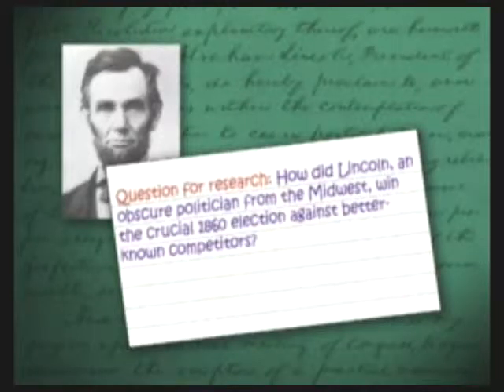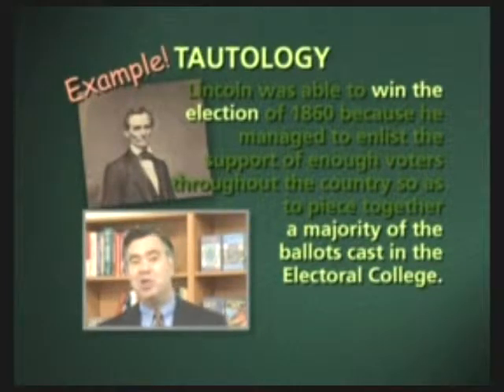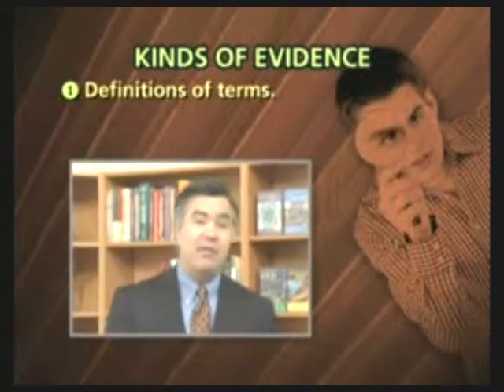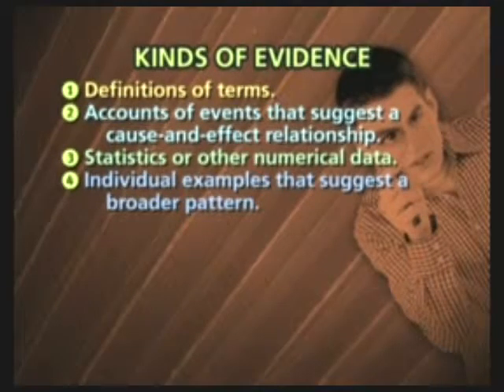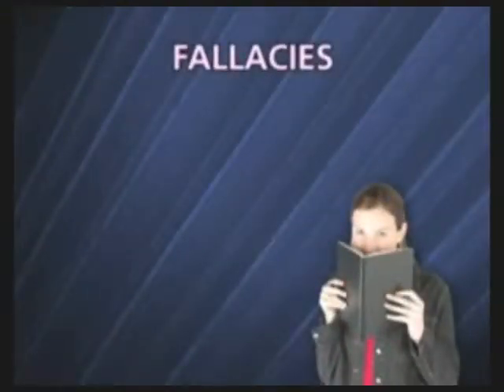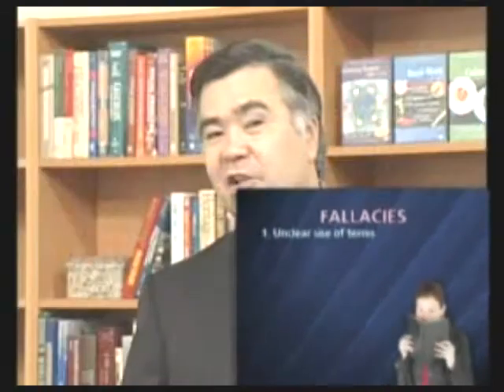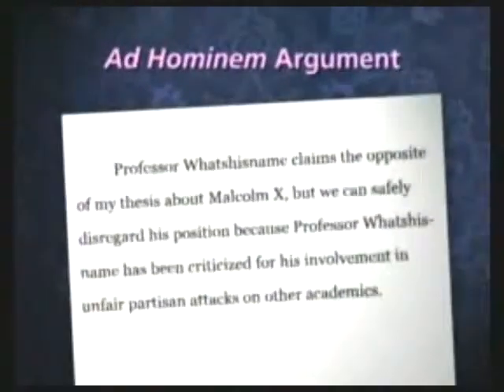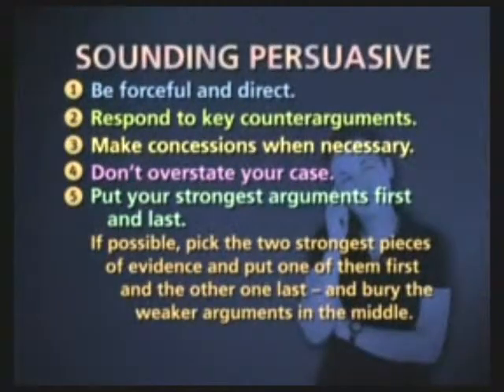Research 006 (Special Training: How to Be Persuasive)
Most research paper assignments require students to articulate a thesis and make a persuasive case in its defense. This exceptional program will teach you to develop logical arguments, support them with evidence, deal with opposing points of view, and avoid logical fallacies and other errors. Plus, you’ll learn other proven ways to make your writing more convincing and powerful!
For easier studying and maximum success, we recom¬mend that you view the program over a number of short sessions: don’t try to absorb too much at one time. Review the entire program, or specific sections, as many times as you find necessary in order to mas¬ter the material.
Perhaps most importantly: Don’t forget to take advantage of your “pause” button while viewing the program. Keep plenty of scrap paper handy so you can jot down ideas, work through concepts, and more. And finally, be sure to use the myriad on-screen graphics to take notes for yourself — when you’re done, you’ll have a notebook you can refer back to again and again.